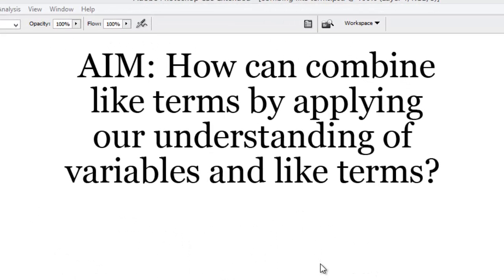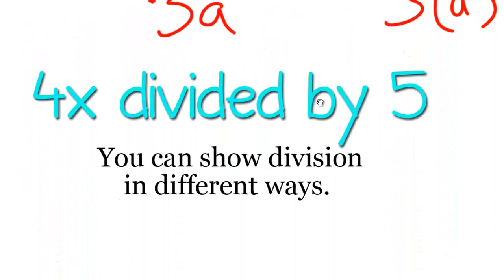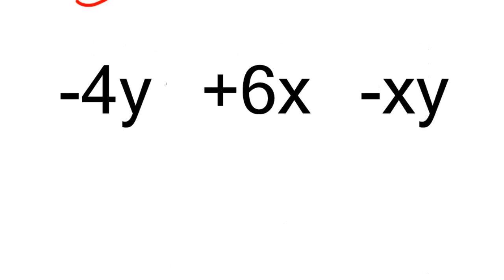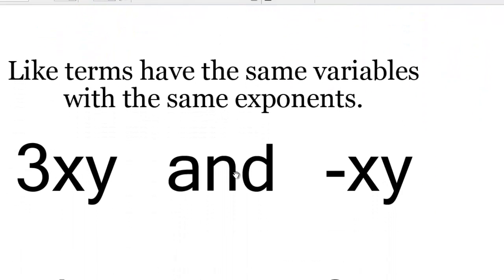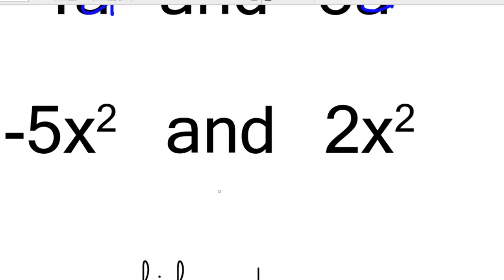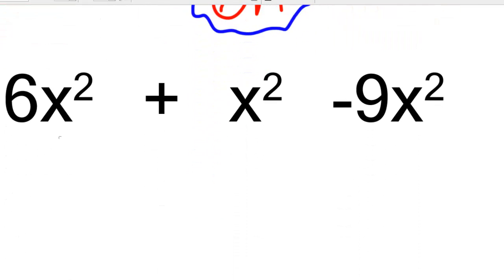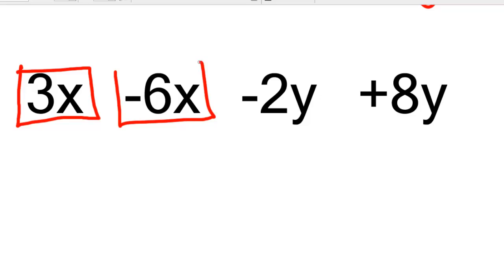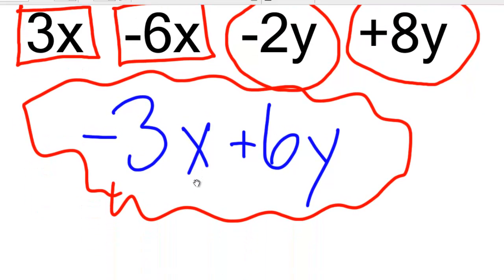combining like terms